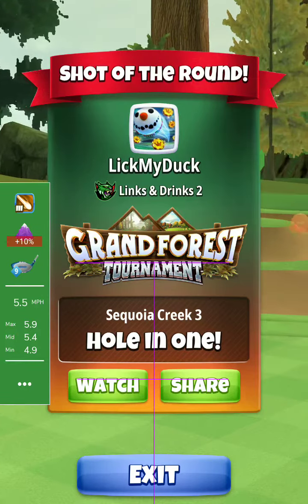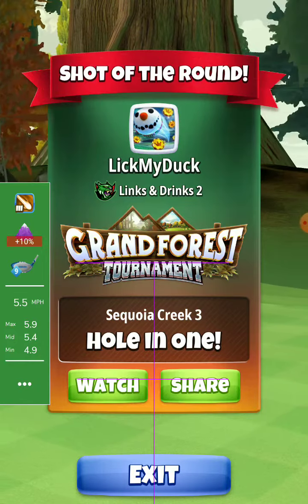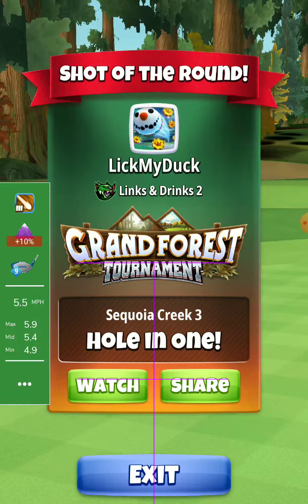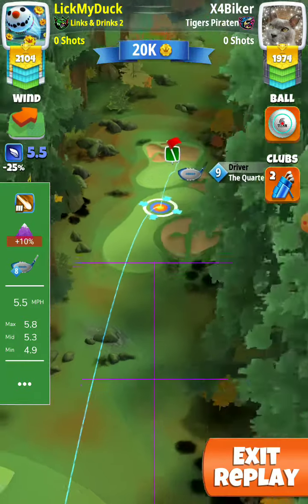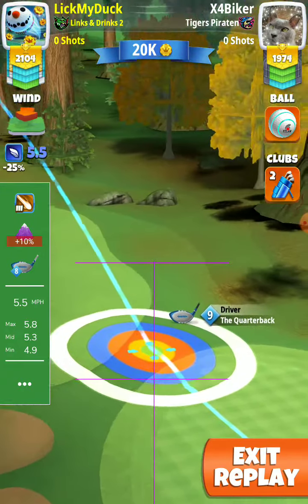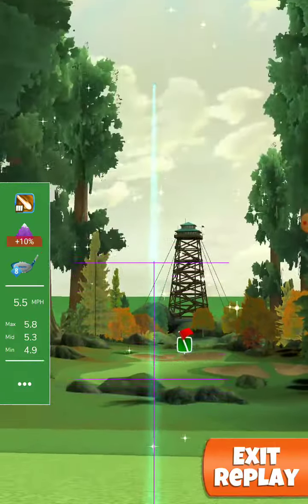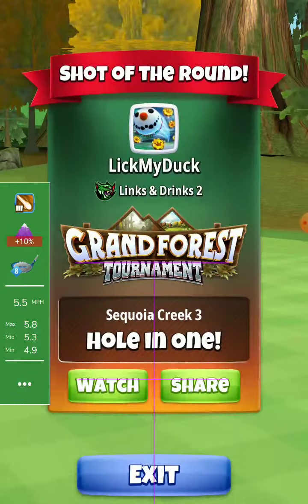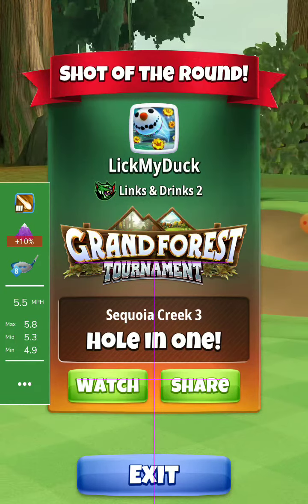Hole 2 Pro hio 💪 Bill the Greek 💪 grand forest tournament golf clash